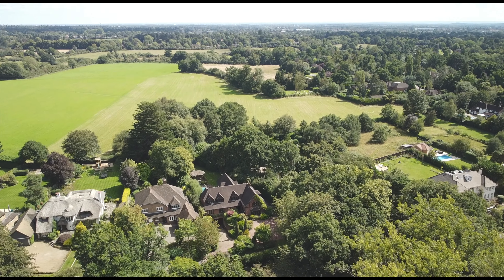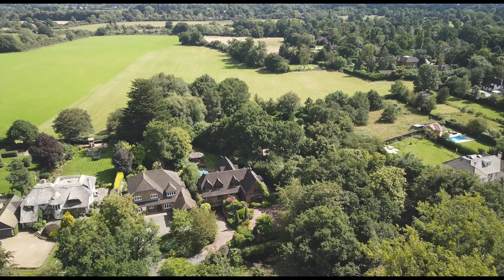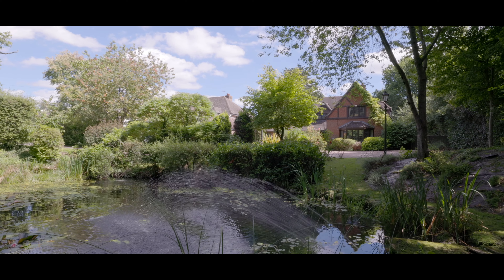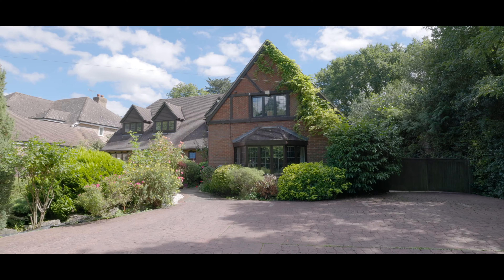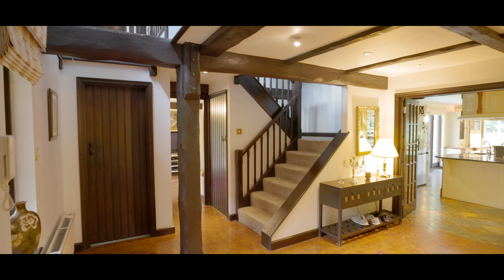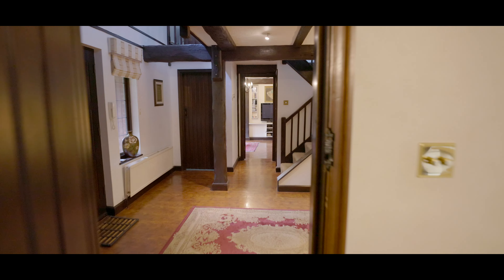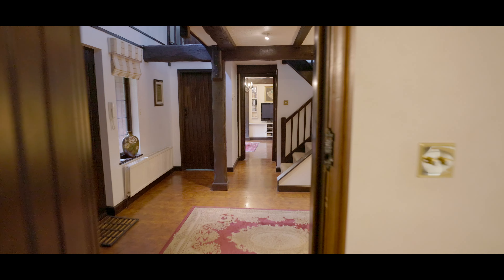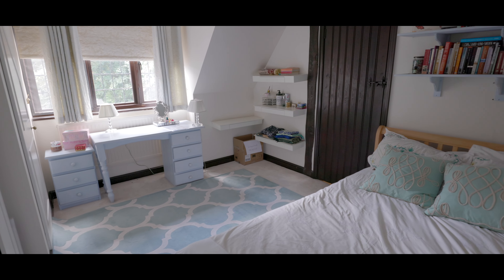West End Lane - Stoke Poges